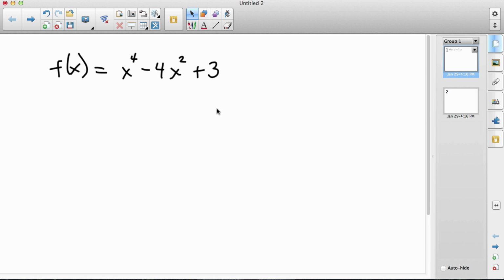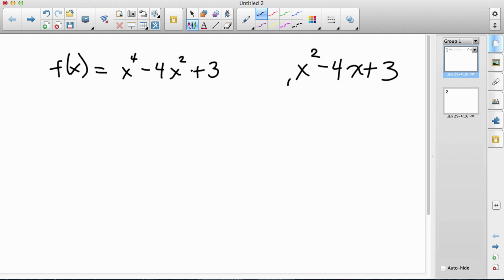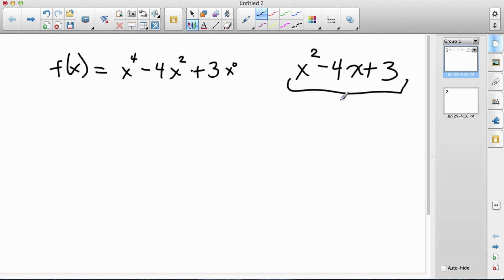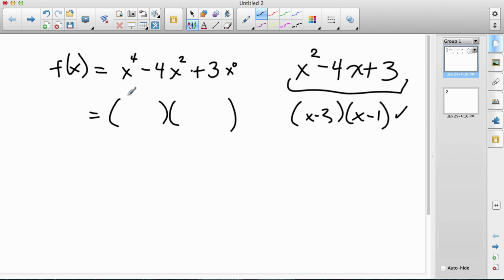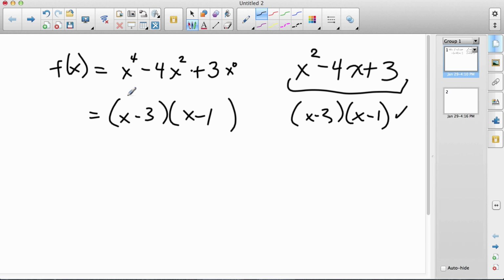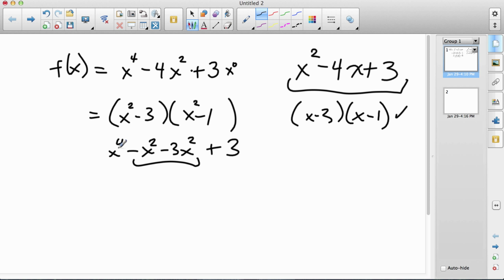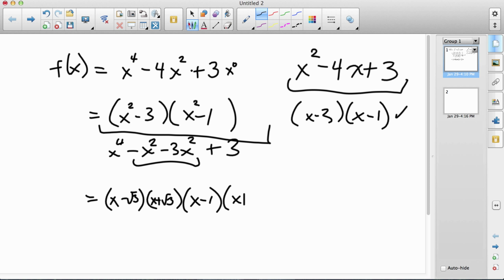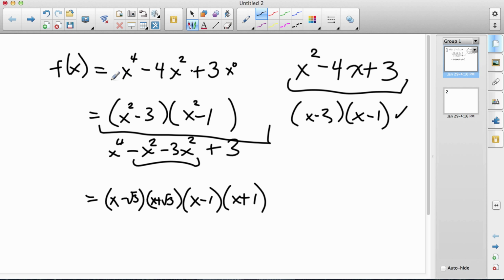14WN MTH0095 x4 - factoring